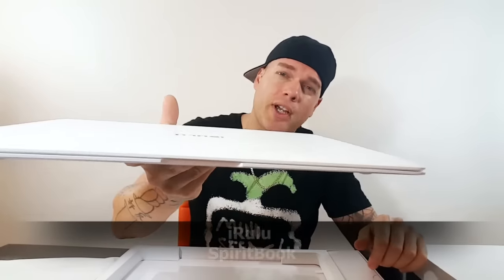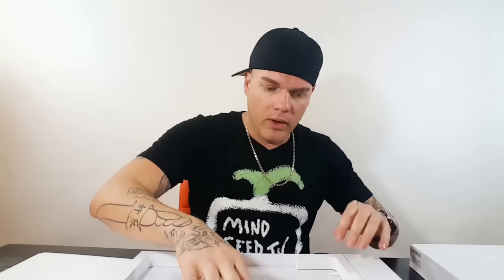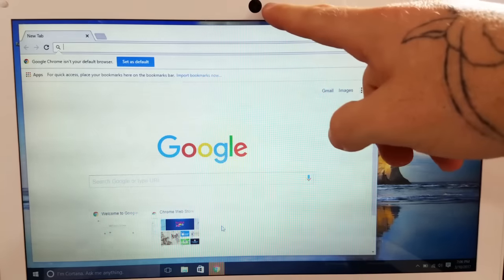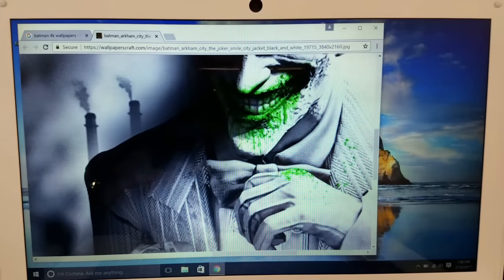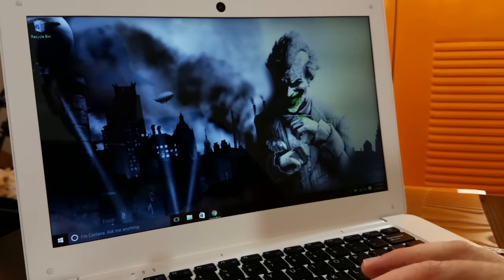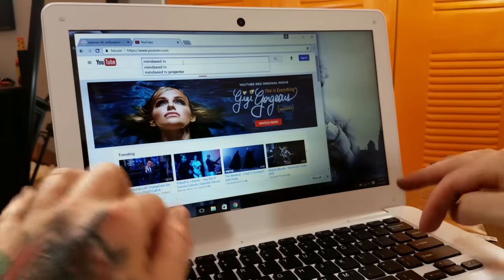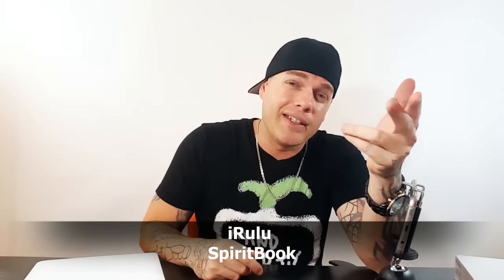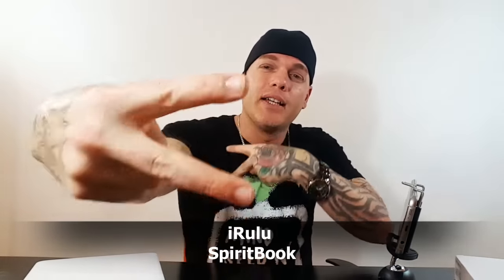Best New Laptop Under $200 | Ultra Thin Laptop 2017 | irulu Spiritbook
Best New Thin Laptop under $200 2017 iRulu Spirit Book

This thing really does kick ass! For a low price you can't beat it.
It looks stylish, has windows 10 and works great for everyday use.